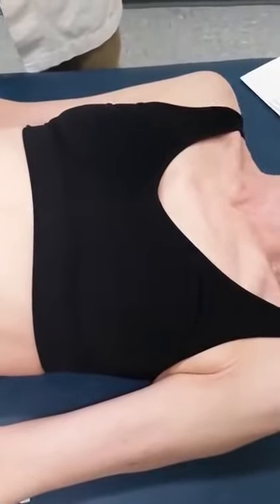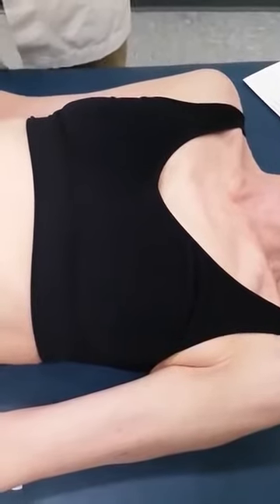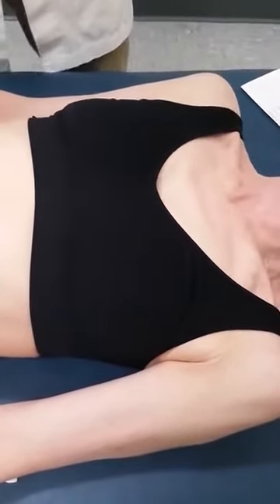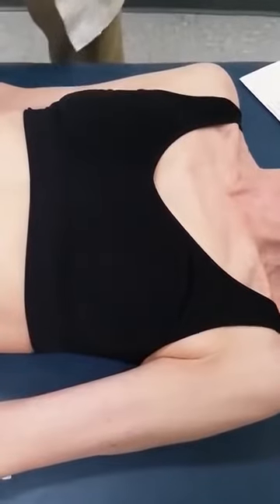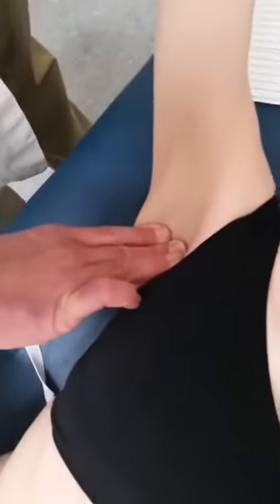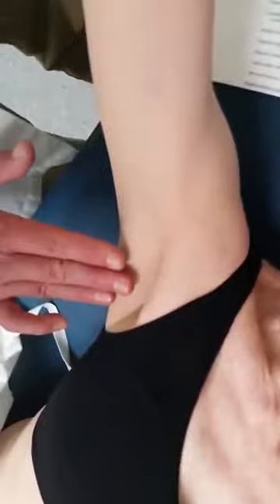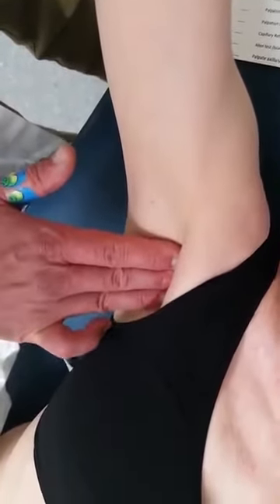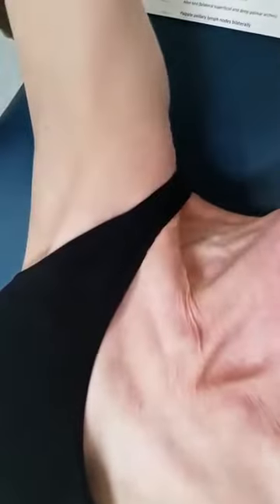How to Perform a Cardiac Inspection and Palpation 1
Learn how to perform a cardiac inspection and palpation 1 in this instructional video from Touro University Nevada.